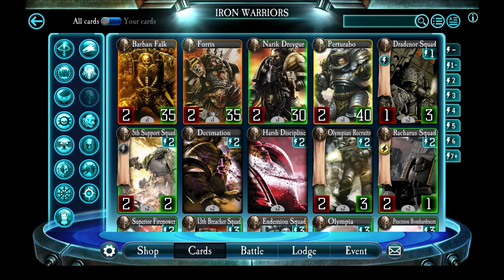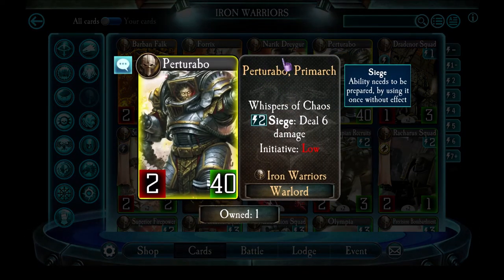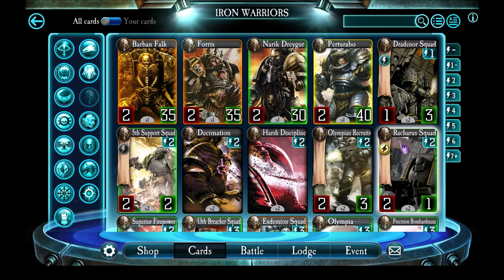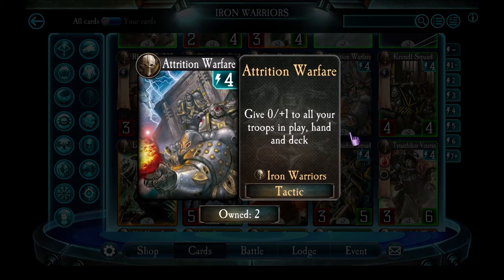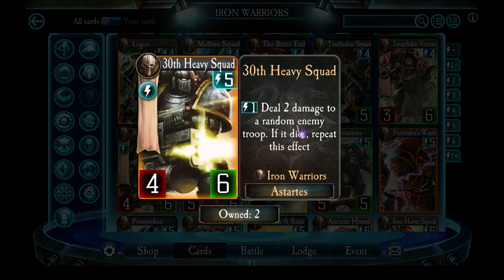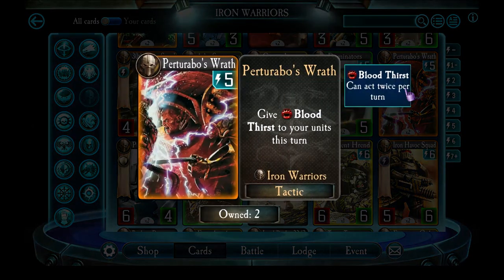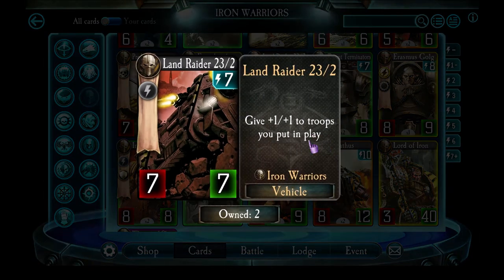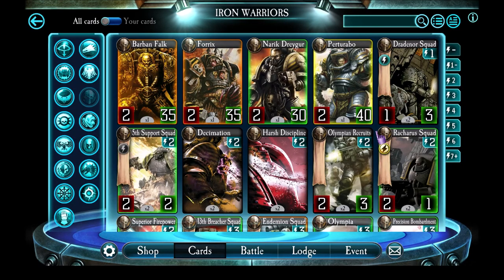Let's Learn Horus Heresy Legions Episode 17 : Iron Warriors Cards Walkthrough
In this video I talk through the Warlords and cards for the Iron Warriors traitor Legion in Horus Heresy: Legions (available on PC/Mac, Android and iOS) .

This video is aimed at newer players trying to figure out how to use the Salamanders cards and is the 16th episode in my "Let's Learn Horus Heresy Legions " series.

Watch as I talk through the many cards available in this deck and offer my thoughts on which ones are good and which ones to pass on!